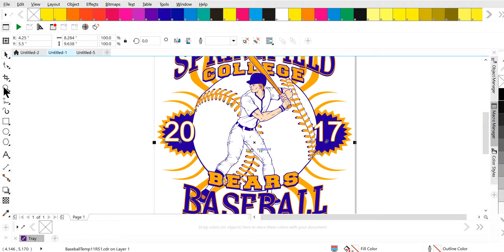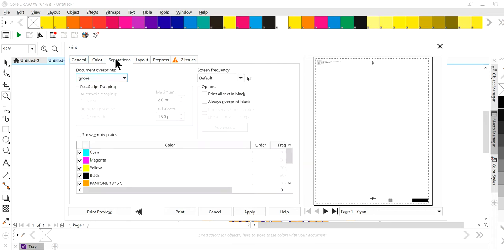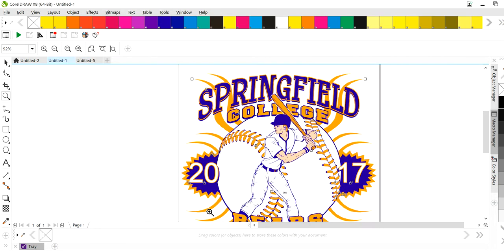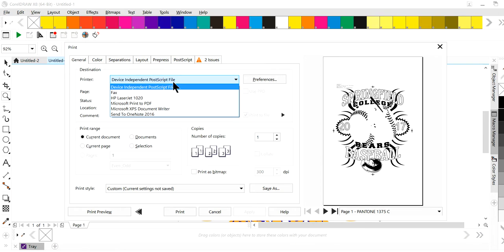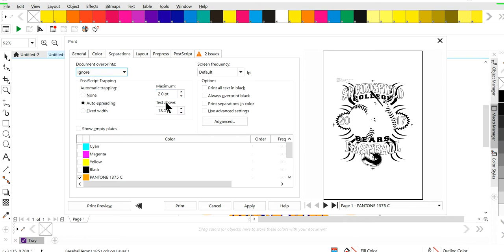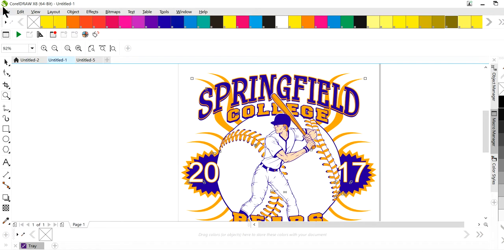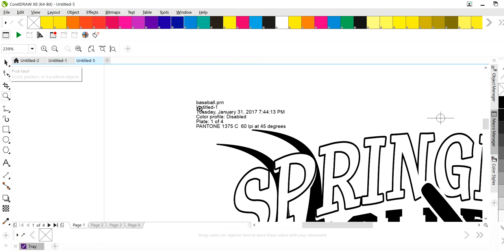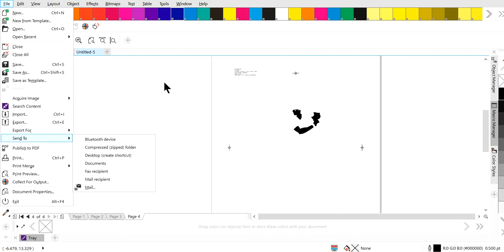Coreldraw Automatic Overprinting & Trapping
Automatically Trap and Overprint your Colors in Coreldraw without any separation software. We do this by printing to a .PRN file from the Corel Print Menu.